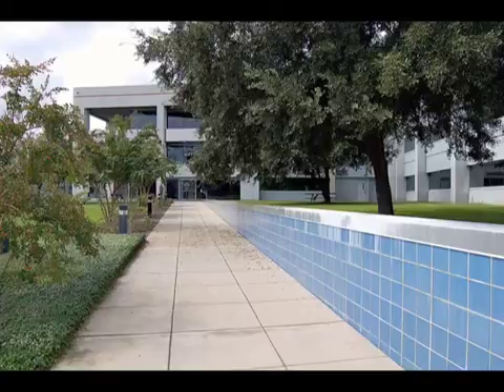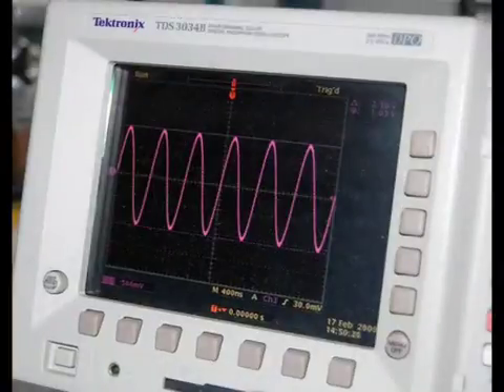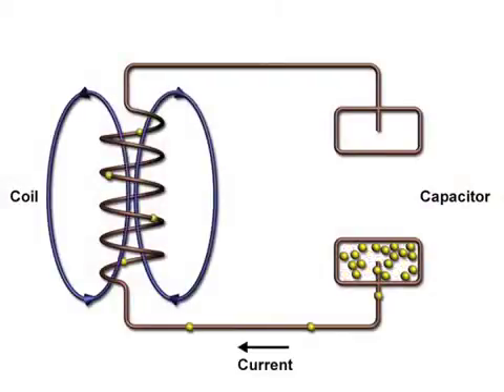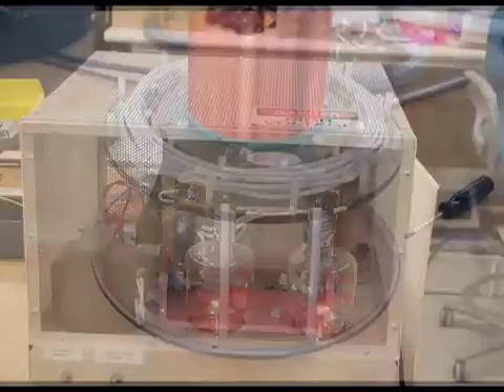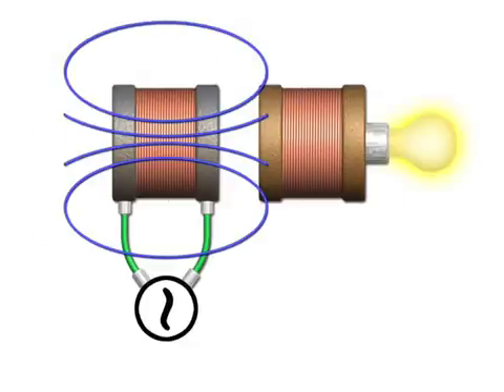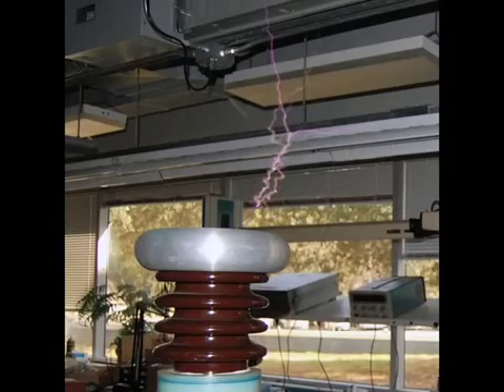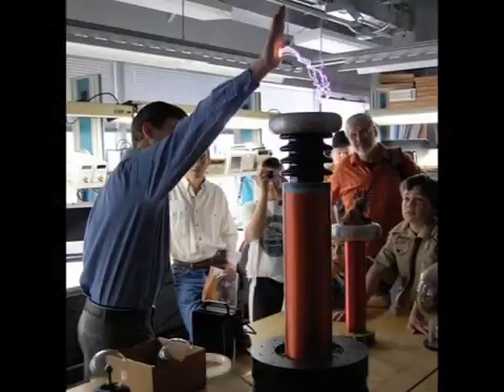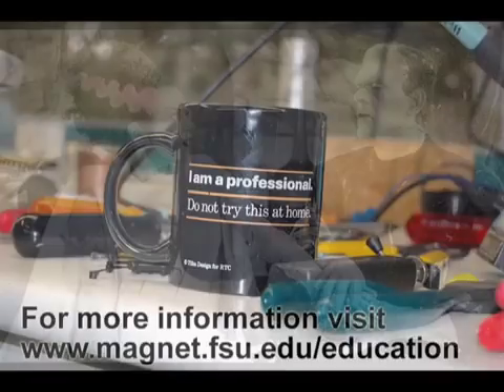The Tesla Coil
What's behind the cool purple sparks? Neat science about resonance and transformers.